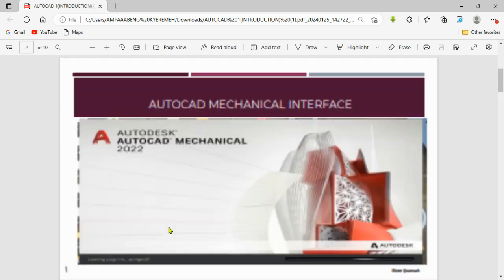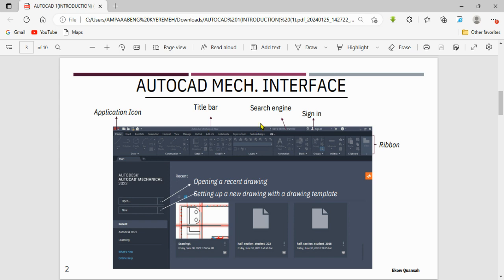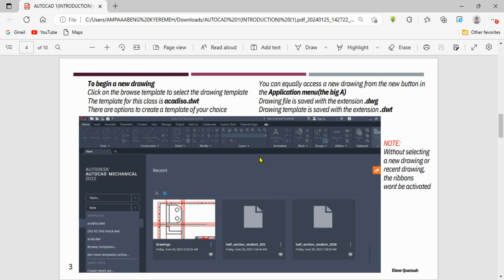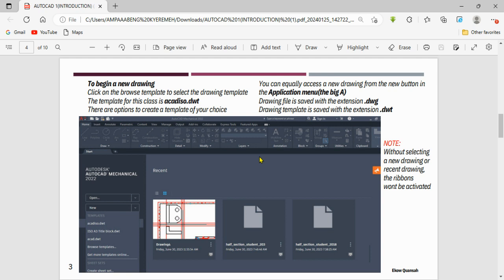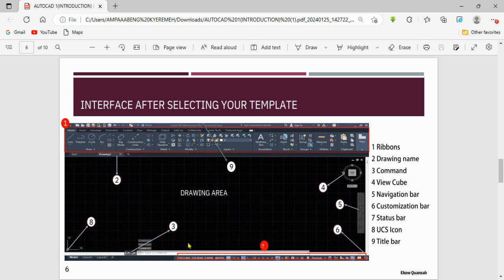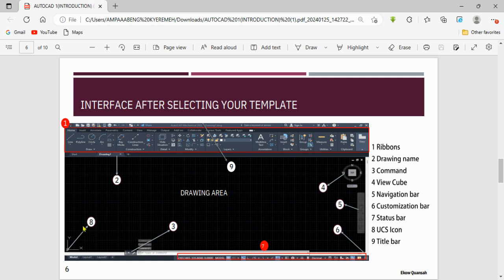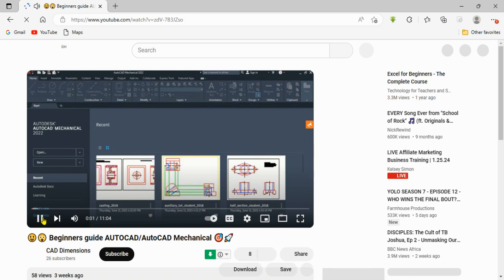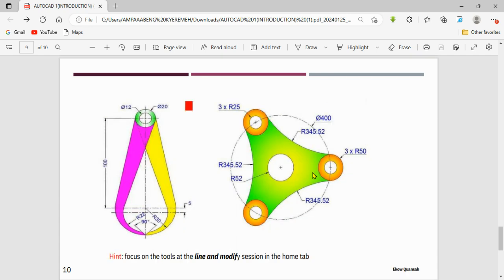😃 Everything AUTOCAD/AutoCAD Mechanical 🎯🚀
Unlock the boundless possibilities of Computer-Aided Design (CAD) with CAD Dimensions your go-to destination for in-depth tutorials and hands-on guidance in the world of digital design
In this lesson, you will be introduced to the AutoCAD Mechanical Interface to understand the various commands and how to use them.